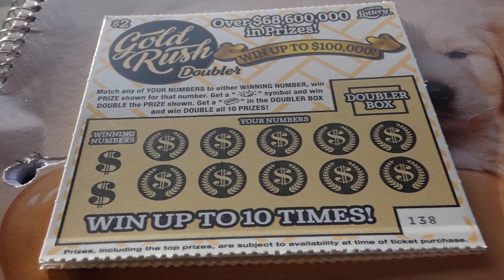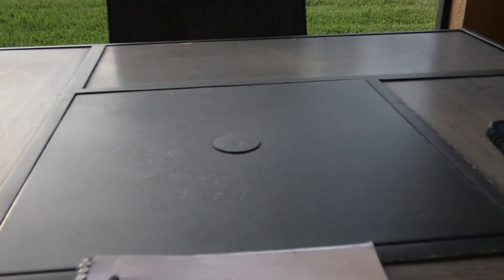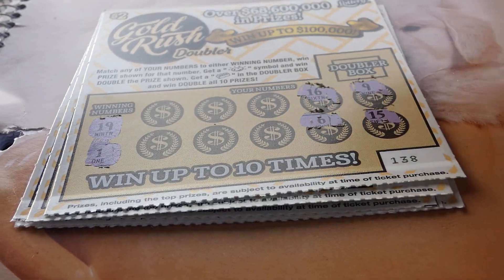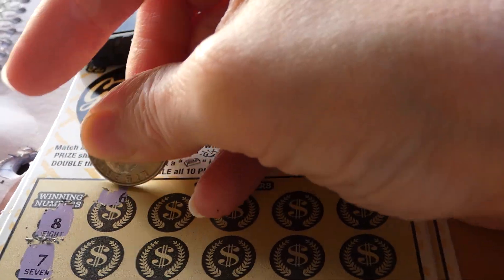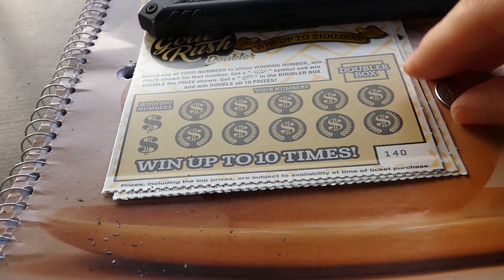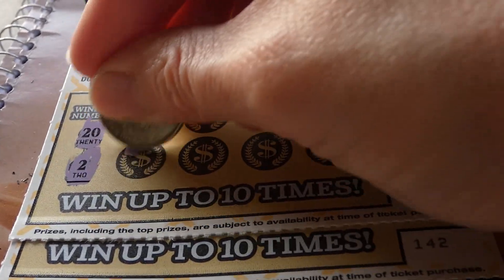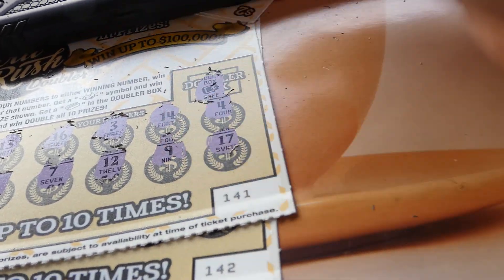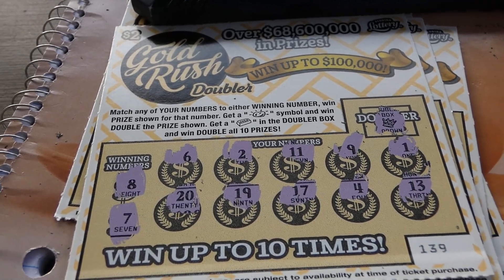Florida Lottery Gold Rush Doubler - 2 for Tuesday 1441